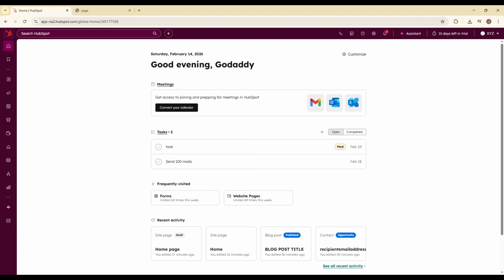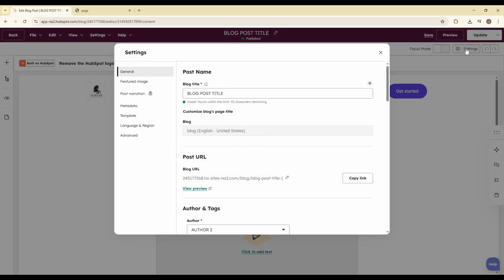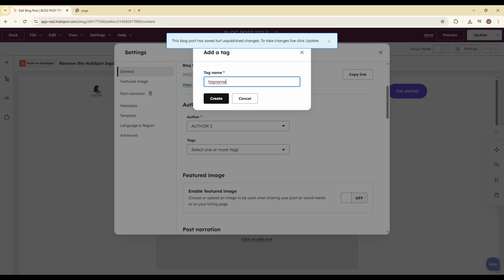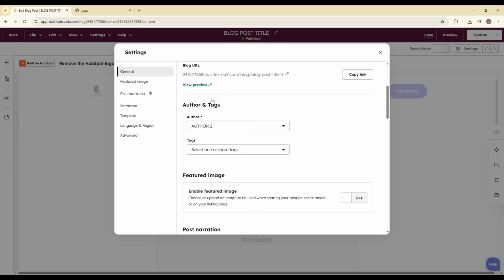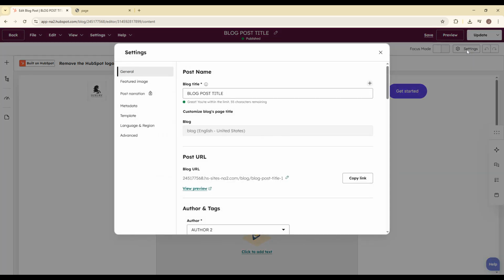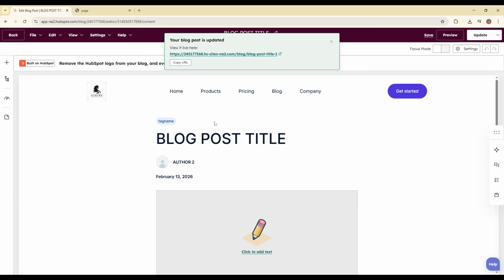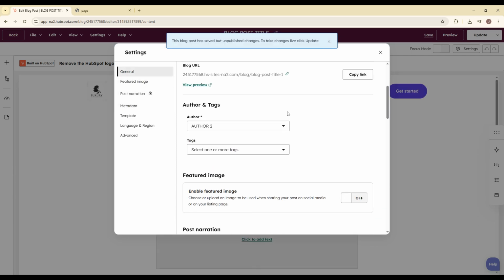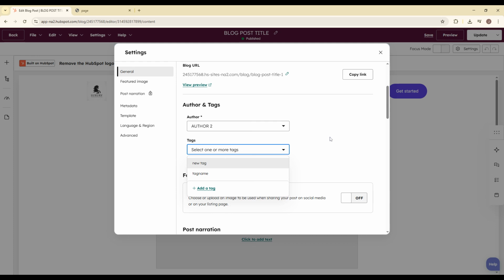How To Create And Manage Blog Tags In HubSpot (2026 Easy Guide)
Learn how to create, assign, and manage blog tags in HubSpot step by step. This tutorial covers blog settings, tag creation, SEO tips, and tag management best practices.

Timestamps:
0:00 Introduction
0:32 Navigate to Blog Settings
1:15 Create a New Blog Tag
2:05 Assign Tags to Blog Posts
2:40 Manage Existing Tags